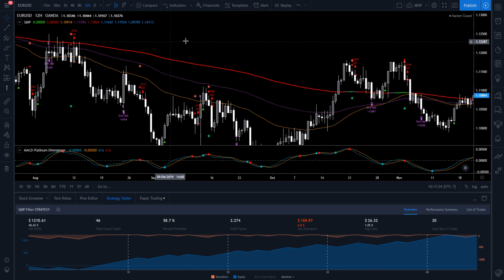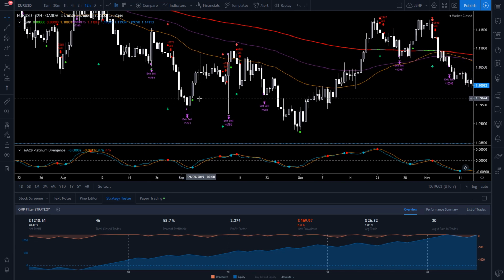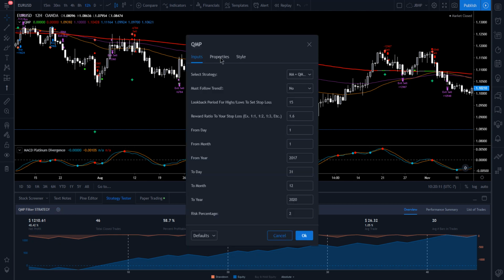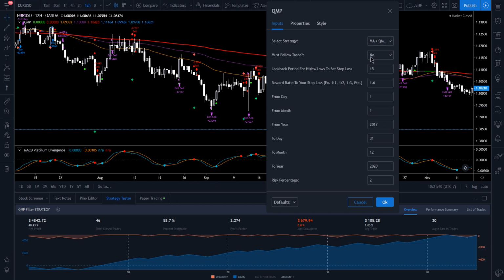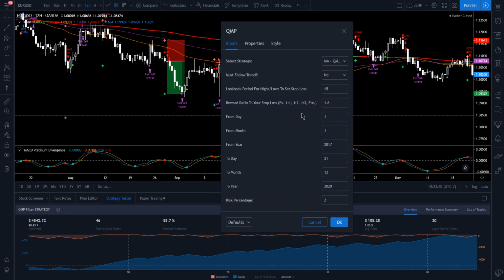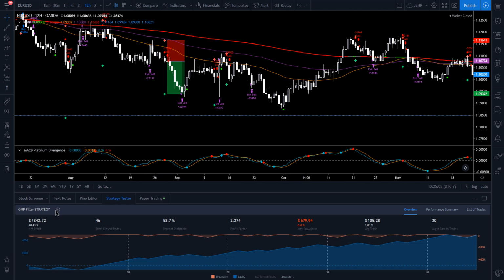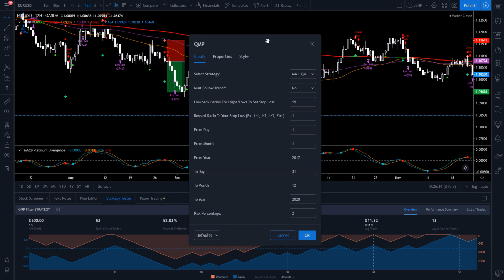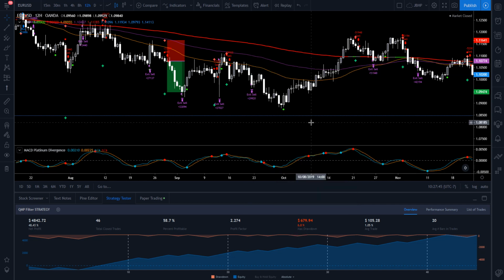The Benefit of a Strategy Script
Let's look at how a strategy script in TradingView can drastically reduce backtesting time, show the likelihood of profitability, and build your confidence in your strategy.